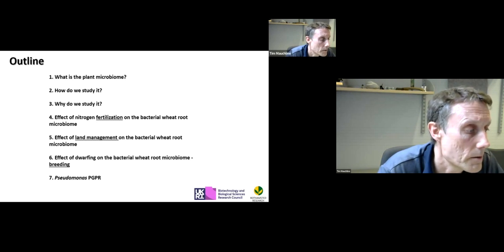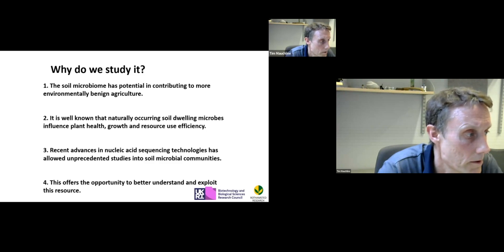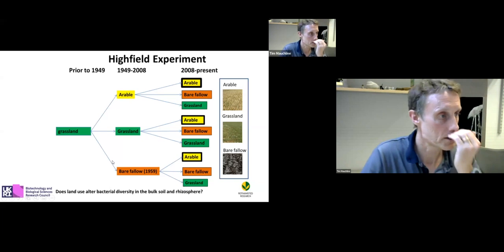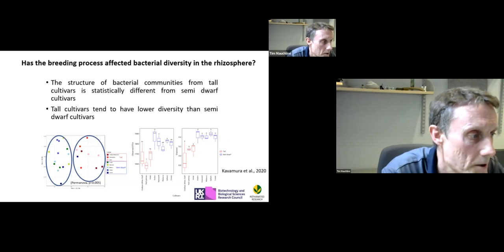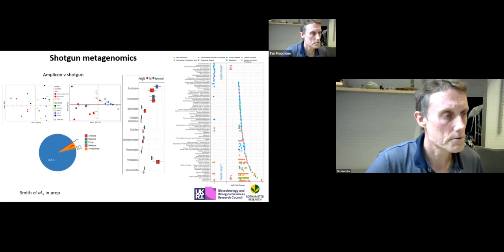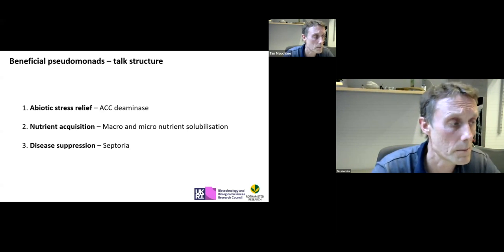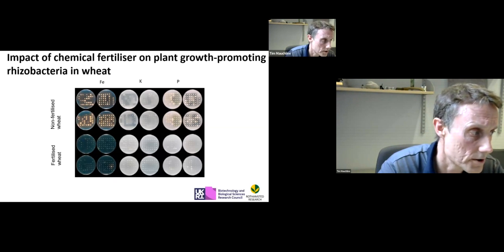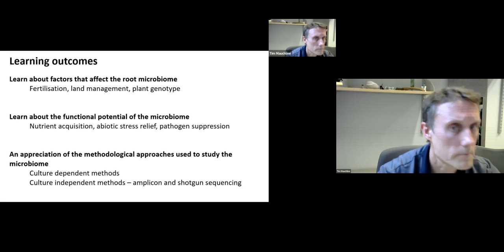Developing an improved understanding of the structure and function of the wheat root microbiome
The root microbiome is selected by plants and can benefit crop plants in several ways including improved plant nutritional status as well as protection against biotic and abiotic stresses. There are various factors which determine the wheat root microbiome community structure and developing a robust understanding of these is imperative for the development of sustainable agricultural systems.

This webinar explores the relative importance of factors such as fertilisation regime, land management and plant genotype in shaping the structure and function of the wheat root microbiome and how this knowledge can be taken forward to develop microbiome facilitated agriculture.

This webinar is suitable for anyone interested in agriculture, plant sciences, microbiomes and data analysis. No prior knowledge of bioinformatics is required, but undergraduate level knowledge of biology would be useful.

This event is part of a webinar series highlighting the current concepts and analytical methods in plant sciences applicable to research, data management, and crop improvement. To explore other topics from this series and registration details follow this link Plants: a data sciences perspective.

Outcomes
By the end of the webinar you will be able to:
- Identify factors that affect the root microbiome
- Recognise the functional potential of the microbiome
- Explore the methodological approaches used to study the microbiome

This webinar was recorded on 10th May 2023. The presentation slides from this webinar will be made available